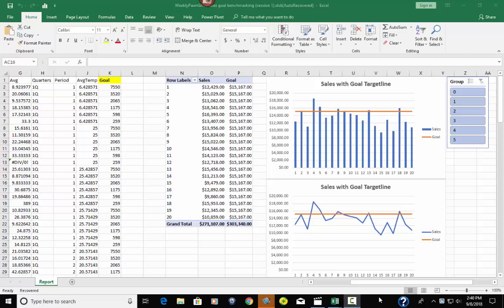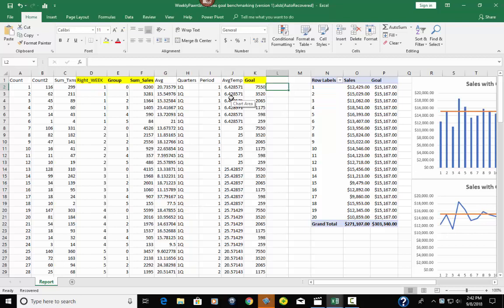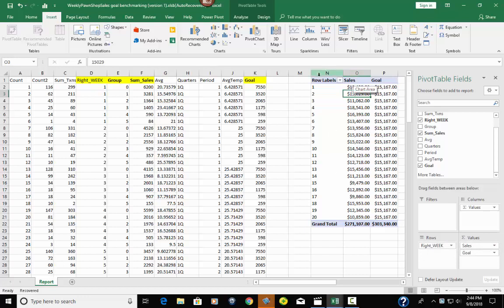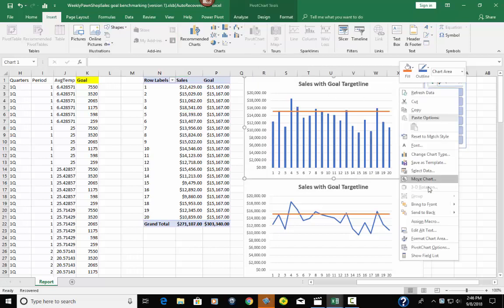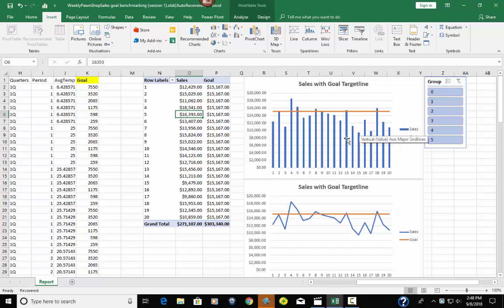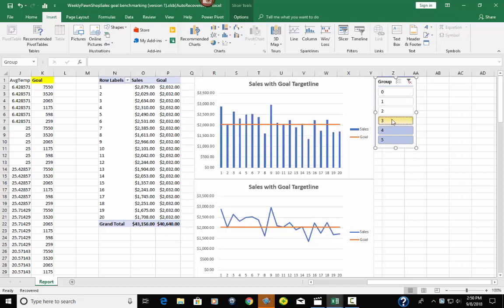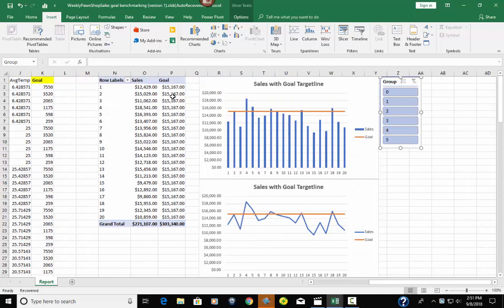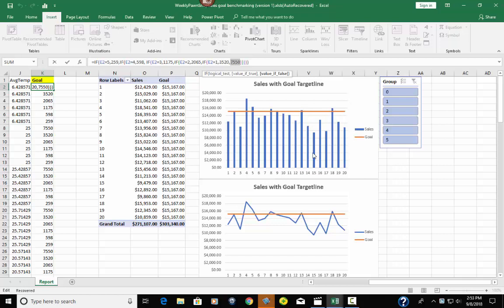Excel Goal Target Lines and Benchmarking Tutorial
In this video I show you how to make goal charts and benchmark in Excel.  In data science and data analysis once you have the data already we then need to be able to visually represented for our users.  One of those helpful visualizations is to create goal charts with a line graph in Excel.

In this video I create a straight line benchmark or goal line.  I also show you how to create these graphs through pivot tables and pivot charts.  In the main chart we use a combo graph any clustered column for our data and then a line graph for our goal.  I show you how to take the data for six pawnshops (group 0-5 in the video) and have a goal column and then take this data into a pivot table where we go and group the data by week.

Once you have the data correctly represented in the pivot table, eventually how to make two pivot charts based on this data.  The first is a combo chart where we have a clustered column and a line graph for the goal.  The second is a line chart with two lines on it.  One for the goal and the other for the actual data.

Then I walk you through making a slicer for this is that you can filter the data for both of these charts based on the stores.  In the end you have some nice interactive charts for your users that actually benchmark their sales data.  Graphs like this are very useful and helpful to sales managers, operations managers, the marketing team and executives.

I hope you found this video on Excel charts and goal benchmarking to be interesting and educational.